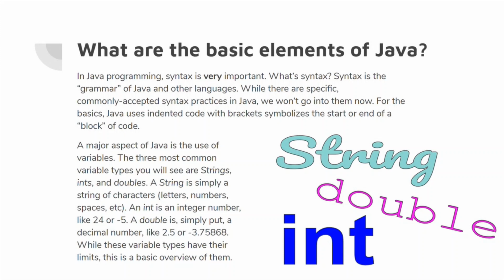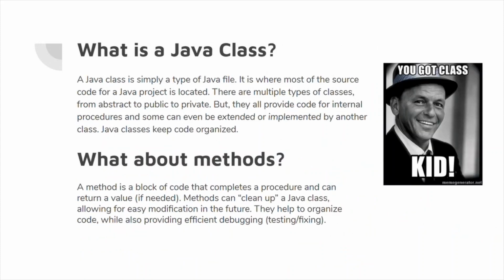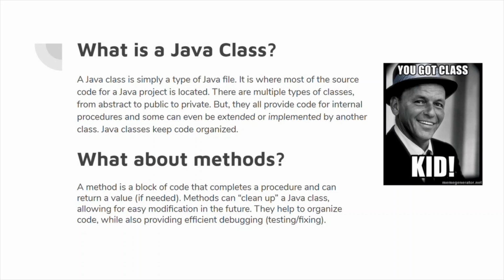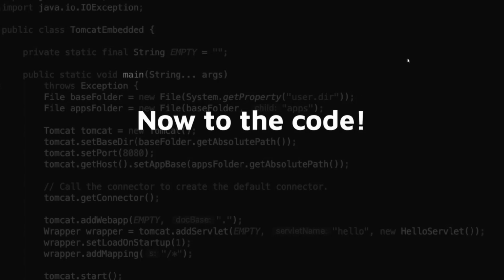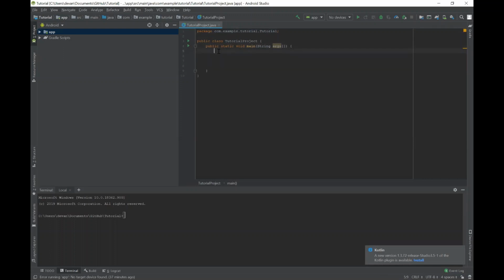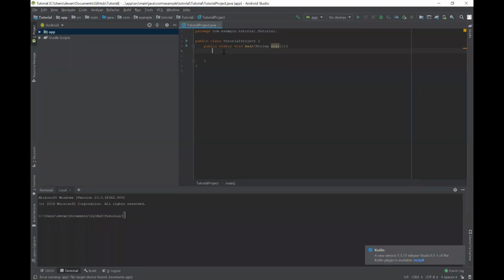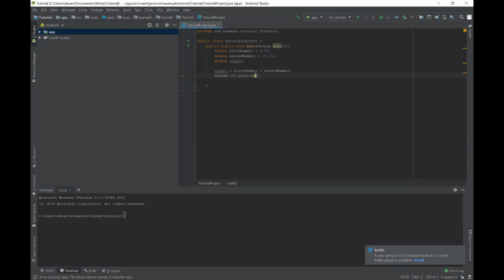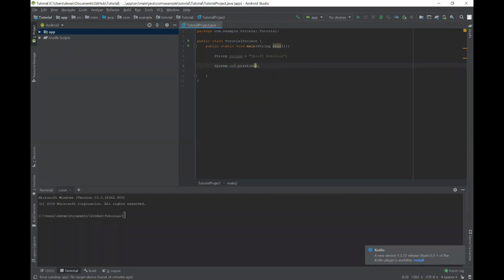Programming Basics: The Basics of Java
We plan on releasing CAD, Programming, and Stem videos in the near future.